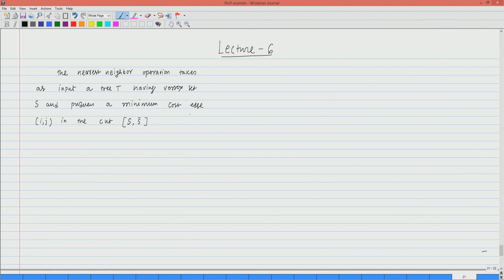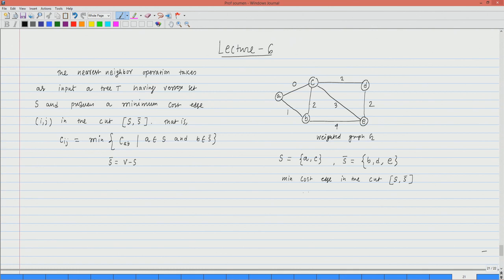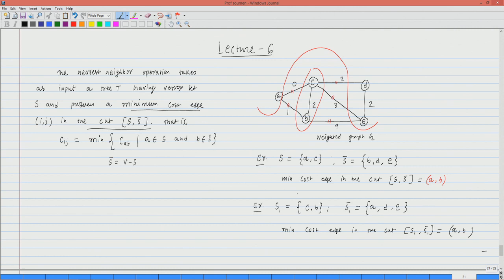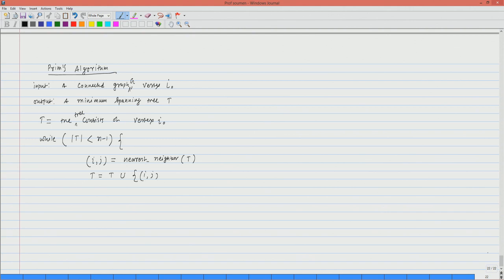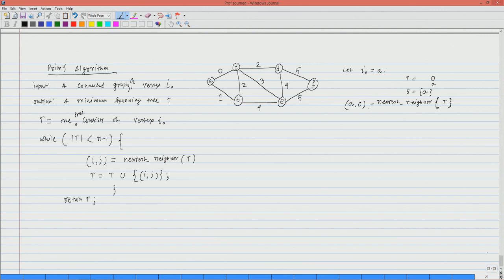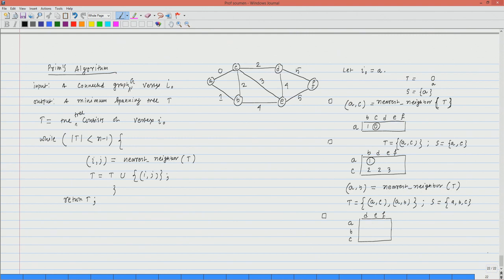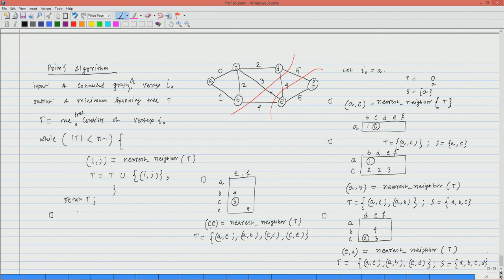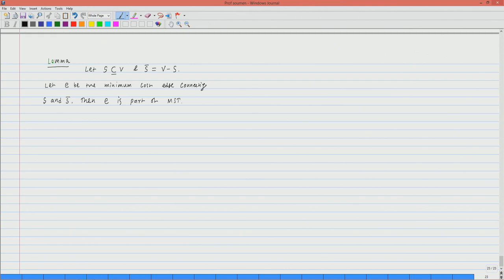Minimum Spanning Trees (Cont 1)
Minimum Spanning Trees (Cont.)
IISER Pune